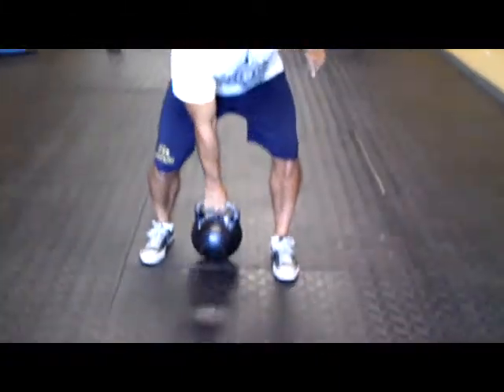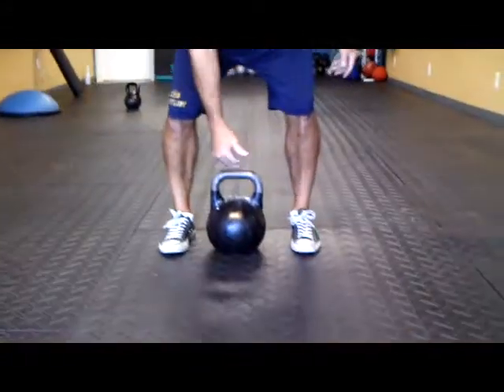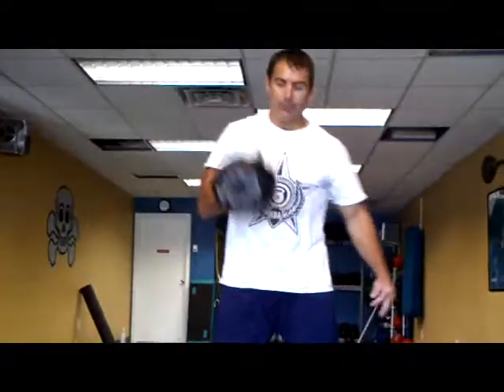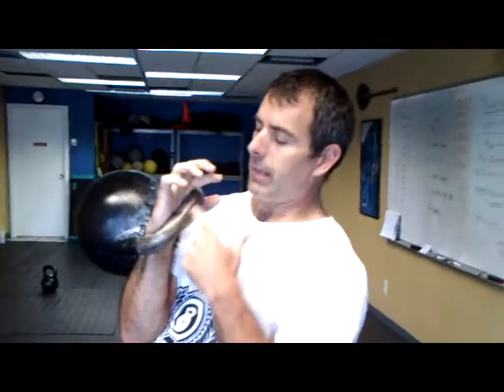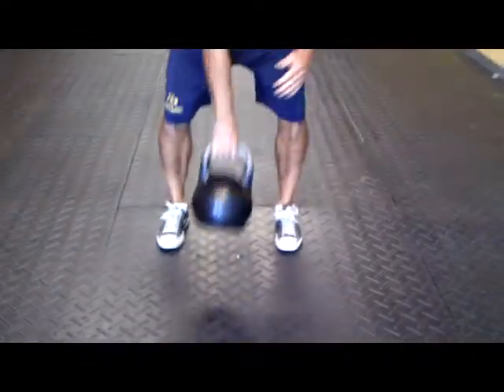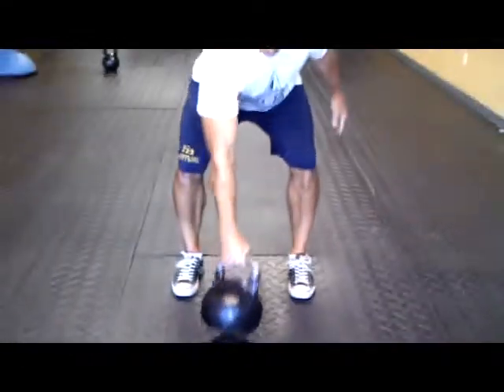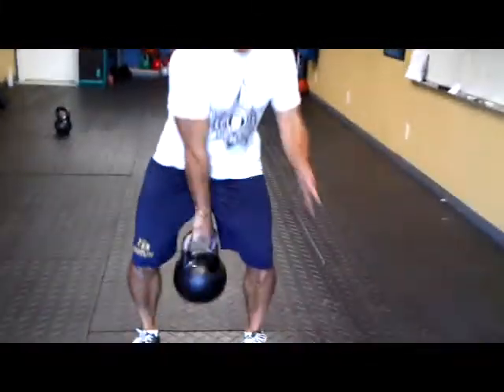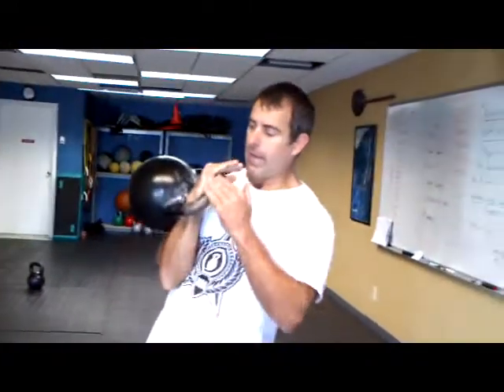Kettbell Clean: Proper Catch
Here's a little tip for catching the the kettlebell clean and keeping the wrist neutral. One of the things we see the most with beginners just getting into kettlebell training is hyper extension of the wrist in the rack position. This tip my help avoid this.